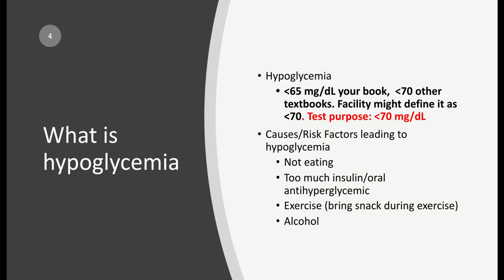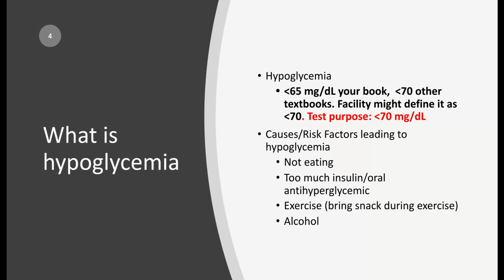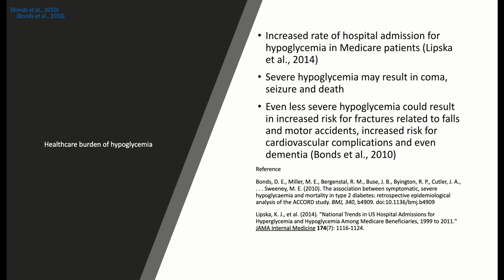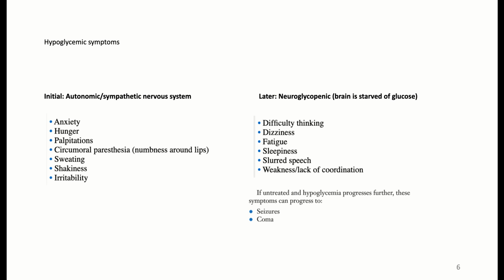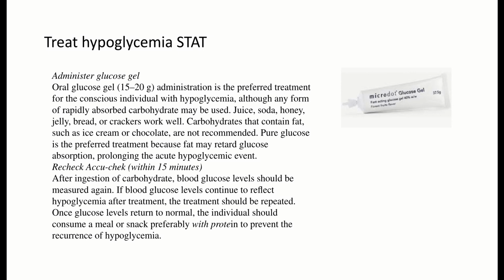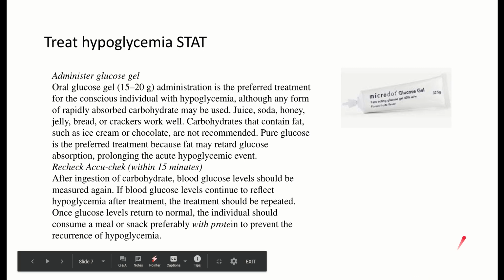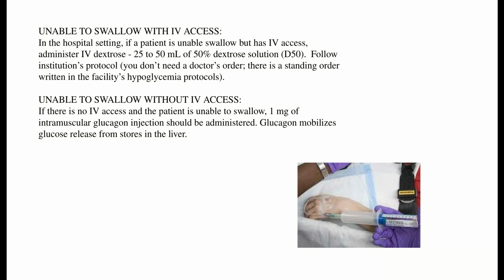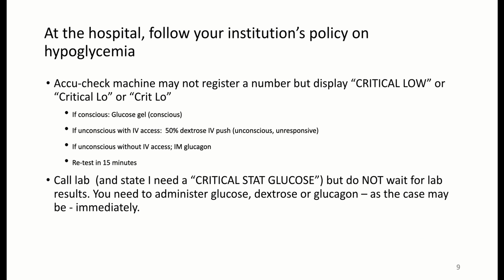Lecture 7 Hypoglycemia